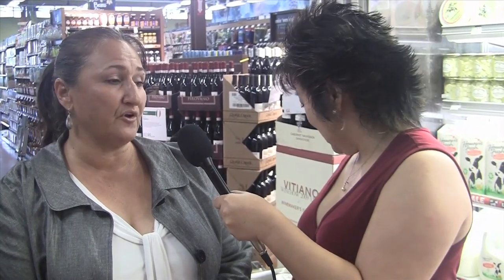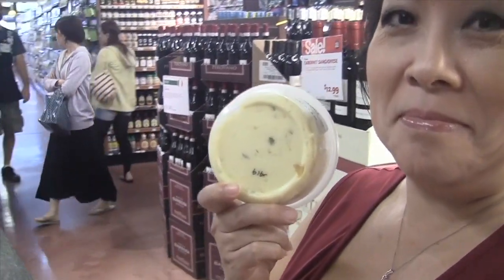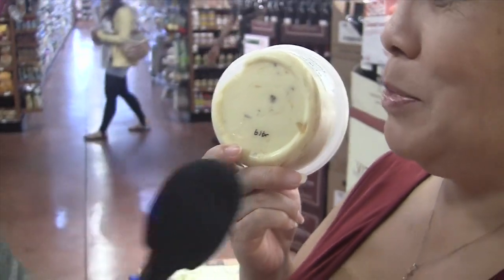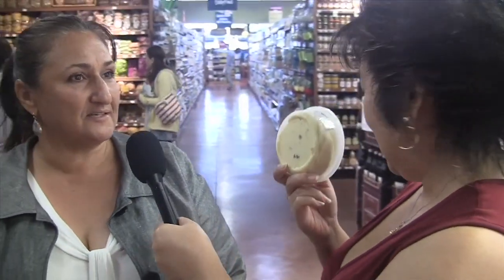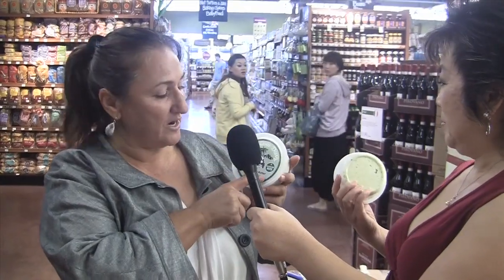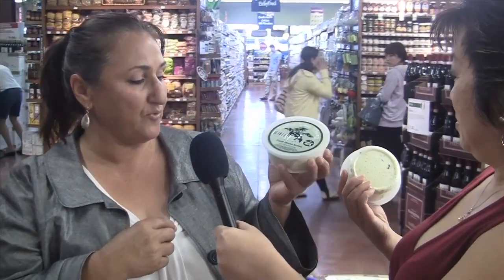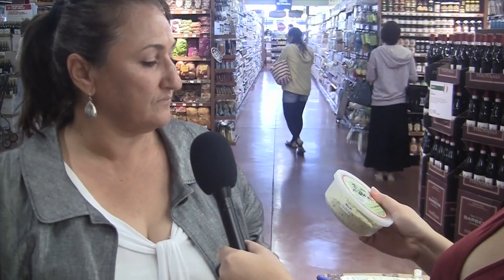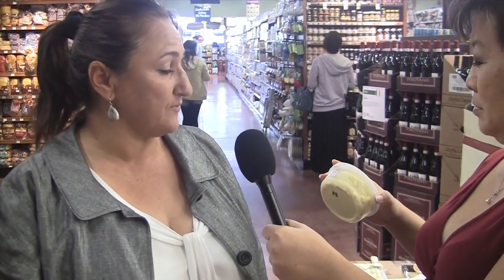Naked Cow Dairy Butter at Whole Foods - Nonstop Segment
Melissa learns about Naked Cow Dairy and how their butter is different.